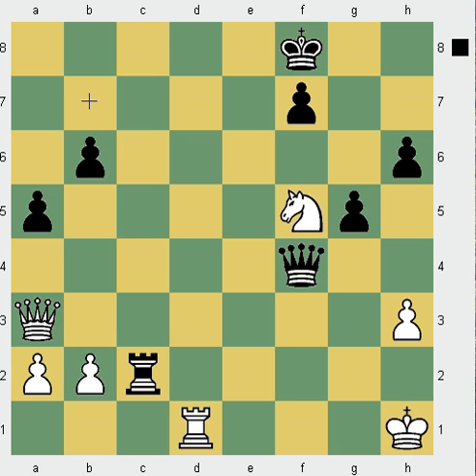Vidmar v Euwe - Pt 2/2 - Karlsbad 1929 - Torre Attack (A48)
Historic chess game